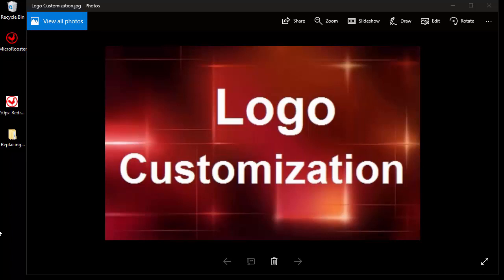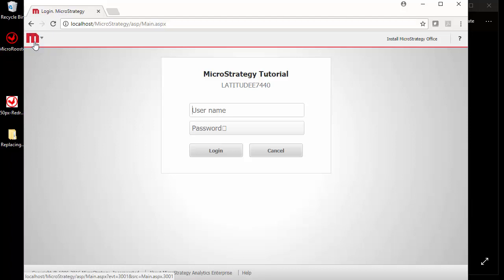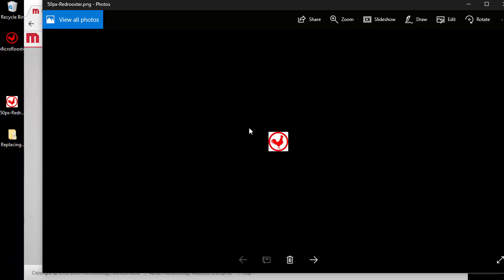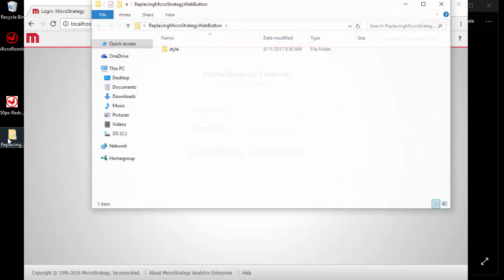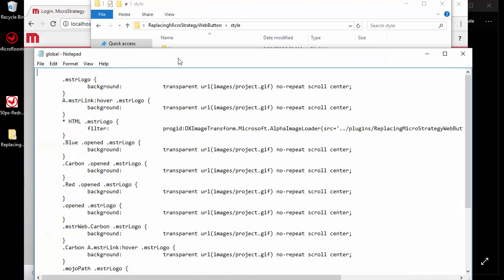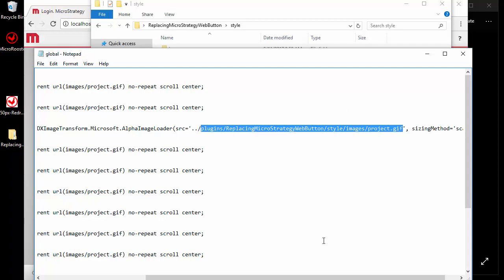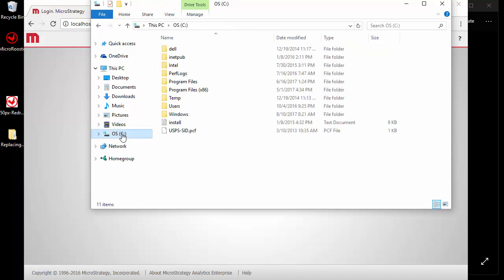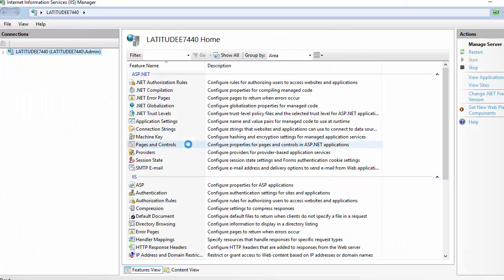MicroStrategy - Logo Customization - Online Training Video by MicroRooster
Source: MicroRooster.blogspot.com
Description: This is a video that gives developers a sneak peak into how the SDK components work without performing any hands on SDK. It is meant as a useful exercise that allows replacing the MicroStrategy Default Logo with your client's logo.